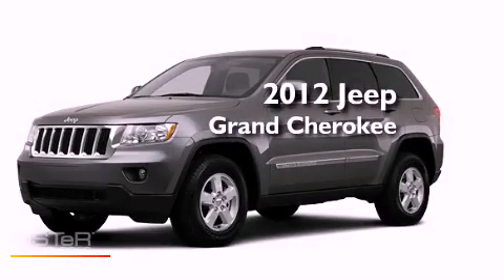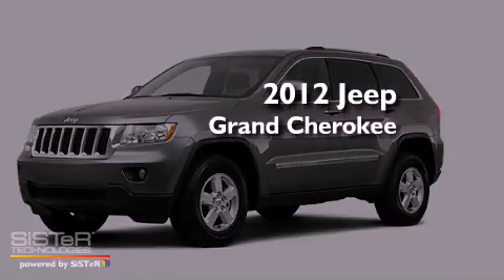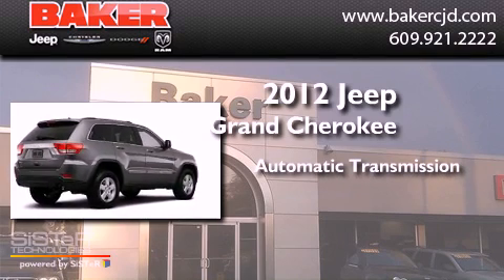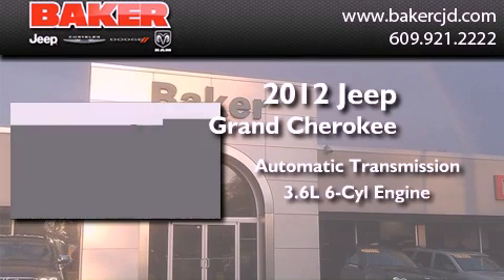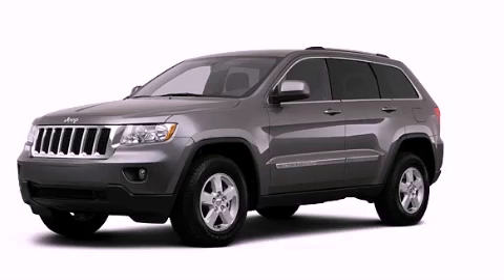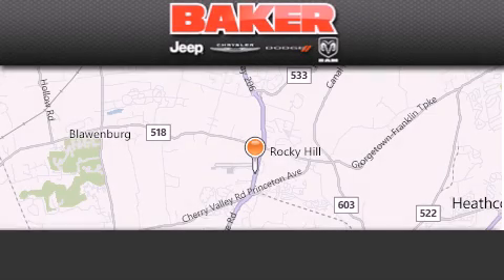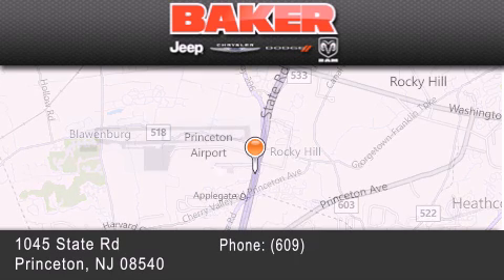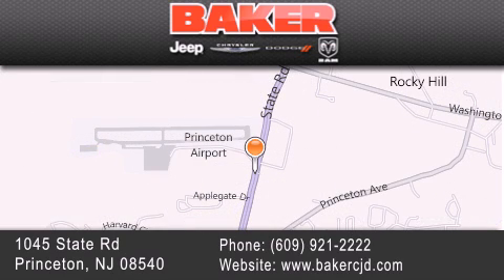2012 Jeep Grand Cherokee Trenton NJ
Year : 2012
 Make : Jeep
 Model : Grand Cherokee
 Engine : 3.6L 6 Cyl. Sequential-Port F.I.
 Trans . : Automatic
 Exterior : Gray

 Stock : J13191